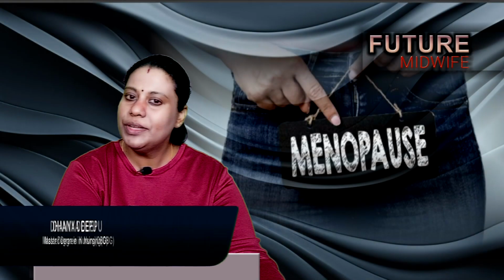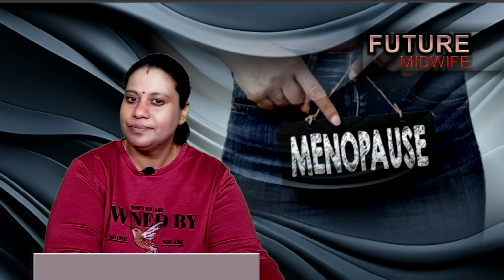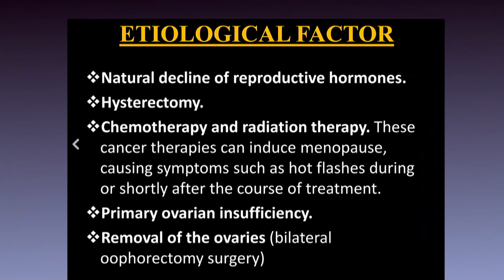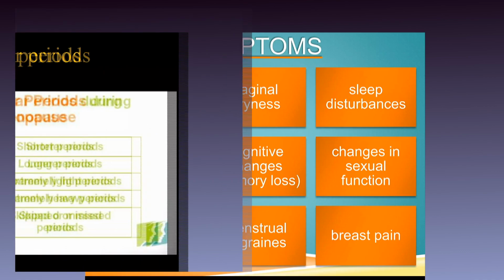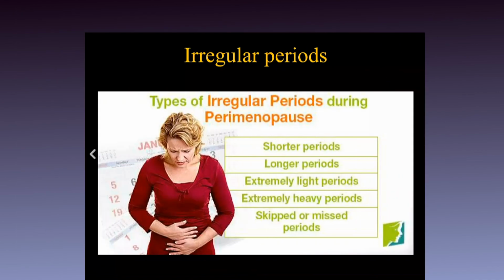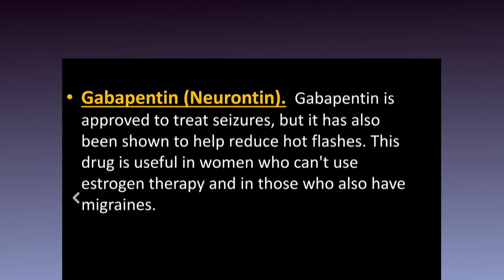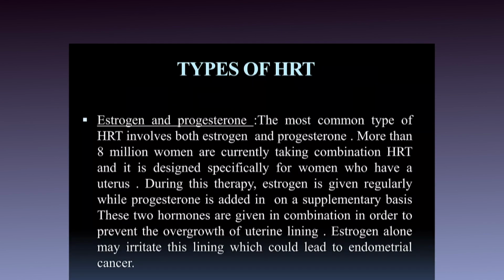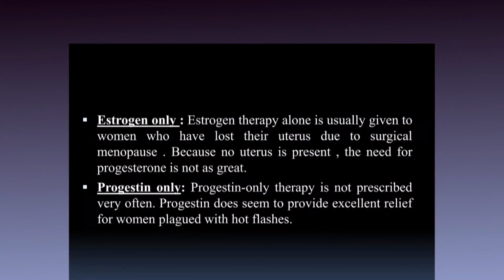Menopause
Menopause is a natural biological process that marks the end of a woman's menstrual cycles and fertility. It typically occurs in women in their late 40s or early 50s, though the age of onset can vary. Menopause is officially diagnosed when a woman has gone 12 consecutive months without a menstrual period.

During menopause, the ovaries gradually decrease the production of estrogen and progesterone, hormones that regulate the menstrual cycle. This hormonal shift can lead to various symptoms, including hot flashes, night sweats, mood swings, sleep disturbances, and changes in sexual function. Some women may also experience vaginal dryness and changes in bone density.

The transition to menopause is called perimenopause, during which women may experience irregular menstrual cycles and a range of symptoms. Postmenopause refers to the period after menopause has been confirmed.

It's essential for women going through menopause to maintain a healthy lifestyle, which includes regular exercise, a balanced diet, and managing stress. Hormone replacement therapy (HRT) is one option to alleviate some menopausal symptoms, but it comes with both benefits and risks. It's crucial for women to discuss their symptoms and potential treatment options with their healthcare provider to make informed decisions based on their individual health and circumstances.